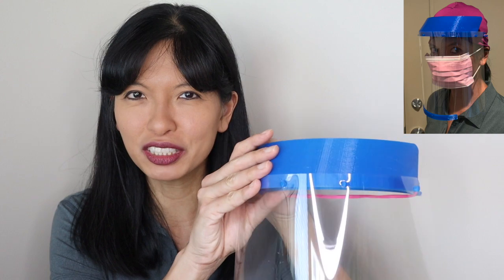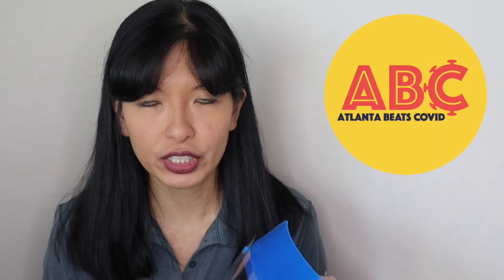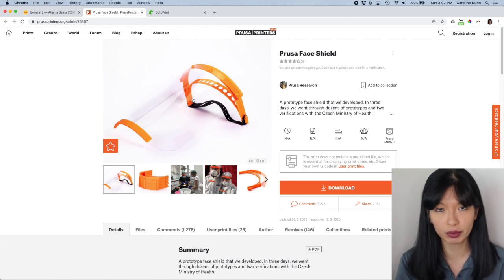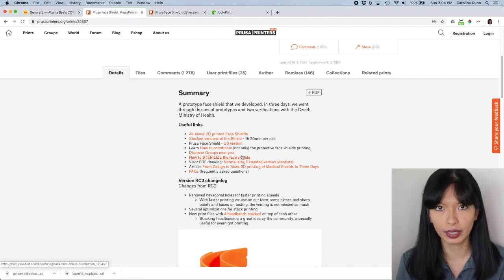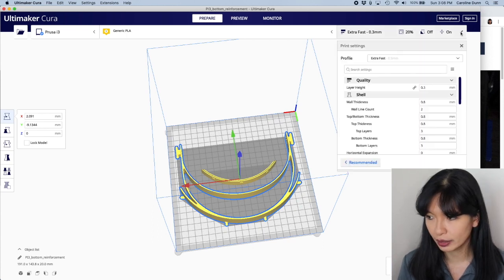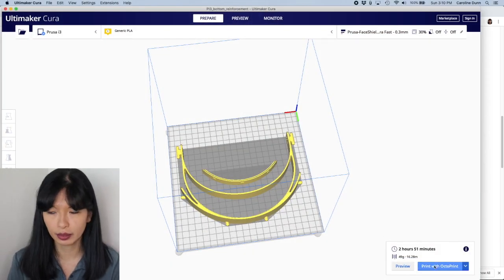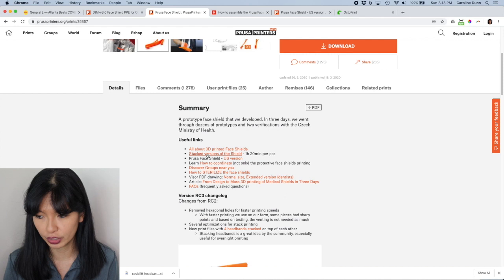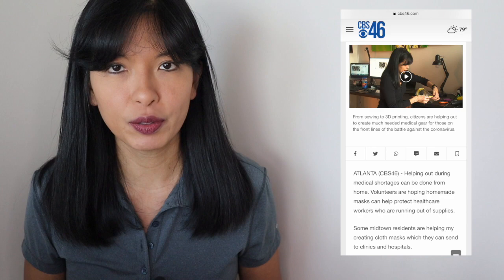3D Printing Face Shields - Cura settings & Where to Find the STL files TUTORIAL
This video is about 3D printing face shields for hospitals during the COVID-19 crisis. In this video, I'm going to focus on printing the frames for the shields, where to get the designs and my settings in Cura.

3D Printing makers acting to help the world fight against COVID-19 (link within to list of resources)

Laminating Sheets
7" rubber bands